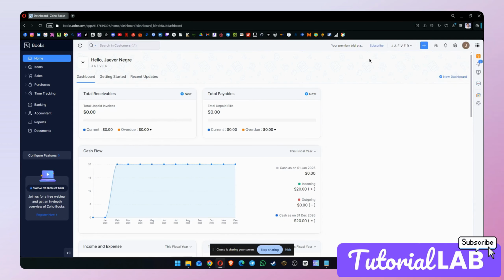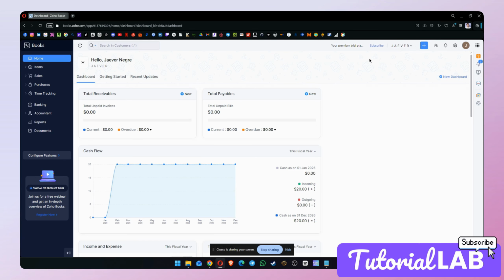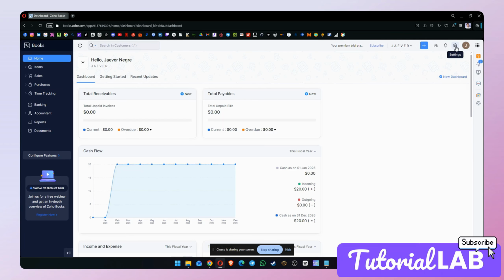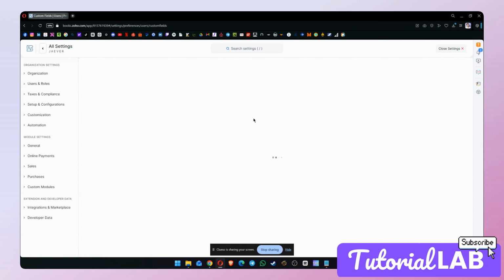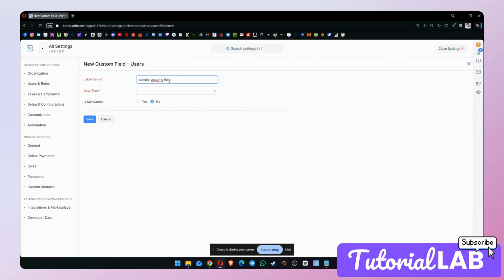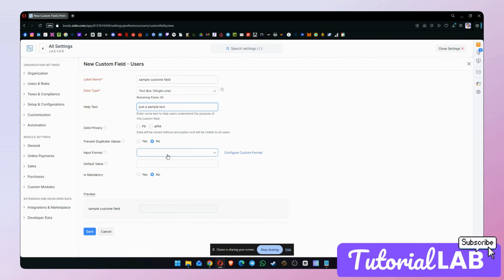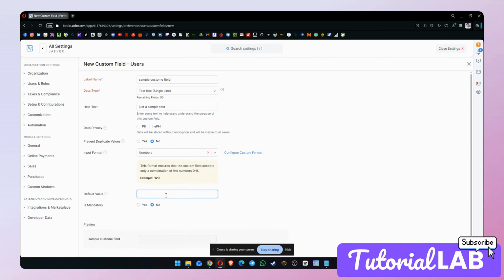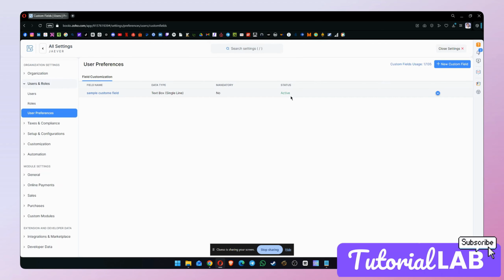How Add New Custom Fields In Table In Zoho Books (Step By Step)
How Add New Custom Fields In Table In Zoho Books

Hello everyone! Want to add extra columns to your invoice or transaction table? In this guide, “How To Add New Custom Fields In Table In Zoho Books”, I’ll walk you step by step through creating and displaying custom fields in transaction item tables. If you’ve been searching for “Zoho Books custom fields” or “add column to invoice table Zoho,” this beginner-friendly explanation will help you get started the right way.

You’ll learn how to navigate to Settings › Preferences › Invoices (or other transactions), create item-level custom fields, and enable them to appear in the invoice line item table. We’ll also cover choosing the correct field type (text, number, dropdown), making fields mandatory, and customizing how they display on PDFs and customer portals.

By the end of this guide, you’ll understand how to customize the item table in Zoho Books, add transaction item custom fields, and tailor your invoices to match your business needs.